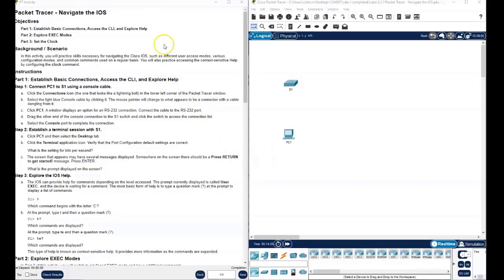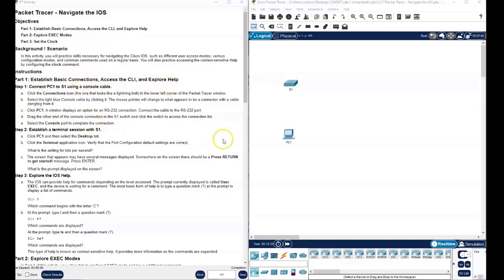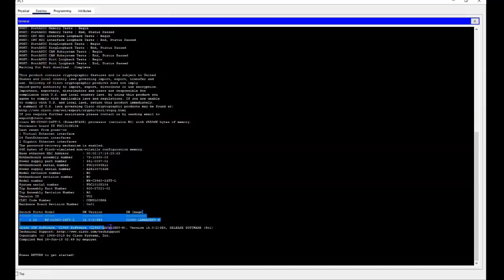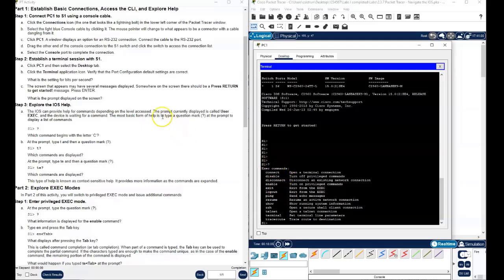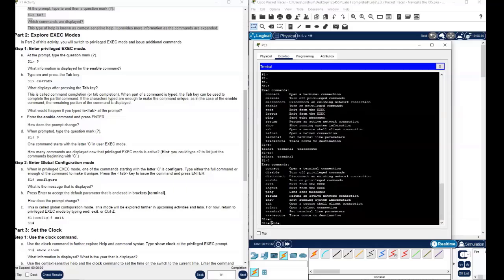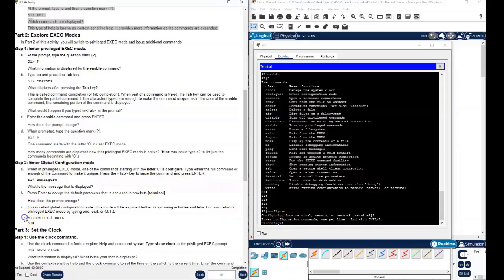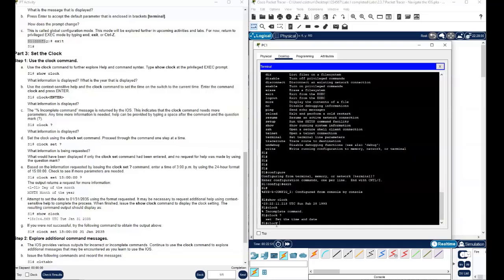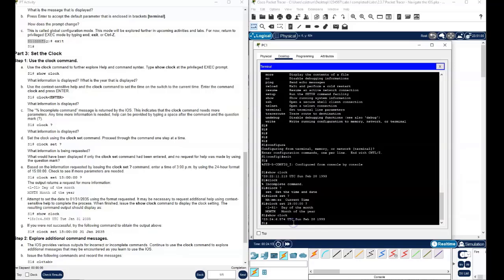2.3.7 - Navigate the IOS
Objectives
Part 1: Establish Basic Connections, Access the CLI, and Explore Help

Part 2: Explore EXEC Modes

Part 3: Set the Clock

Background / Scenario
In this activity, you will practice skills necessary for navigating the Cisco IOS, such as different user access modes, various configuration modes, and common commands used on a regular basis. You will also practice accessing the context-sensitive Help by configuring the clock command.